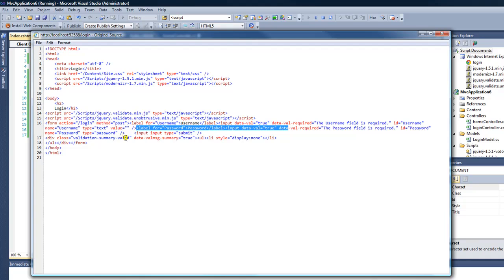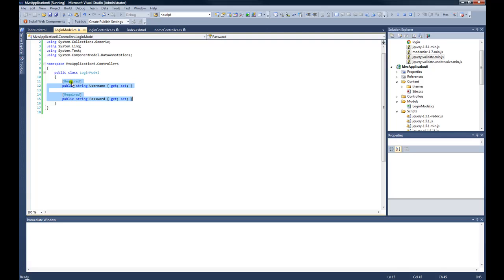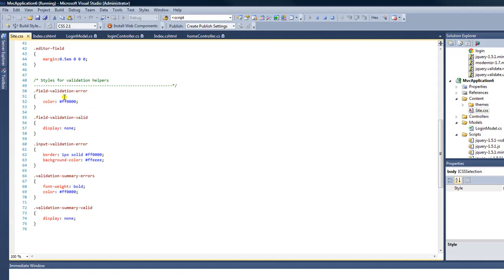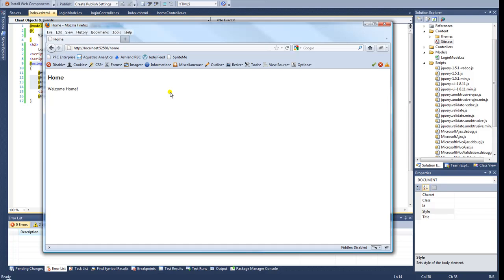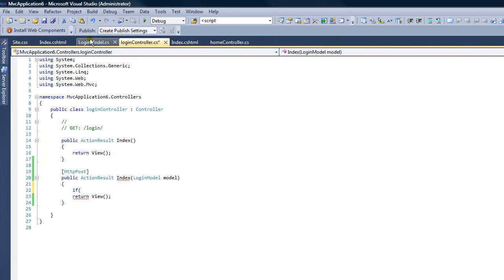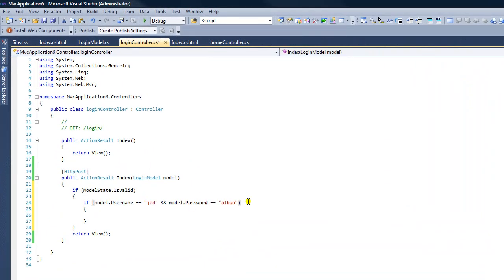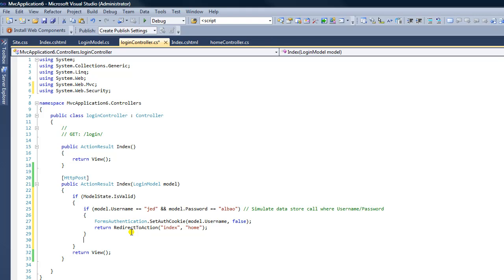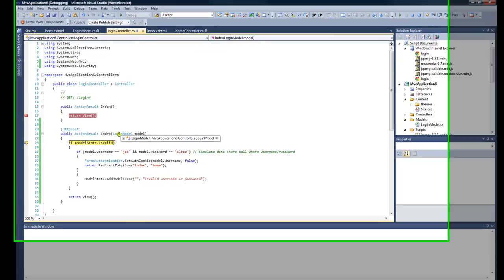How to create a login page using ASP.NET MVC 3 Razor (Part 2 of 5)